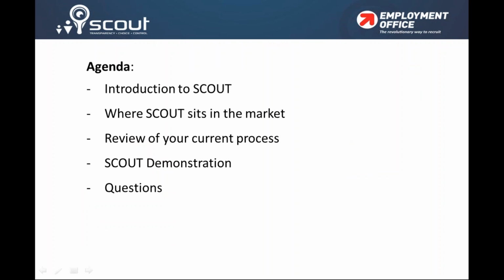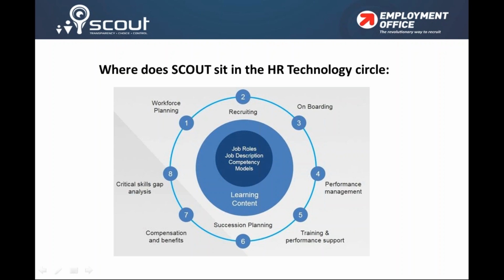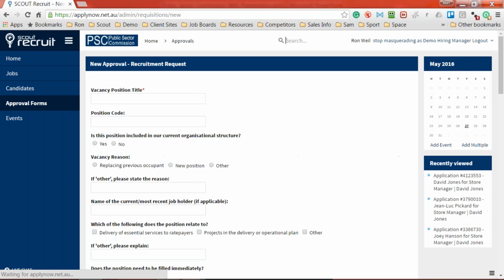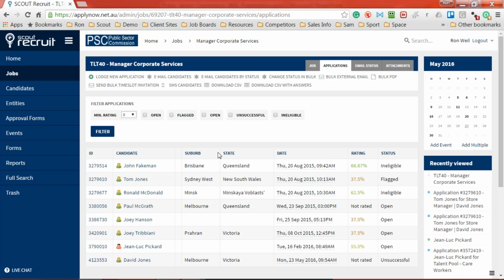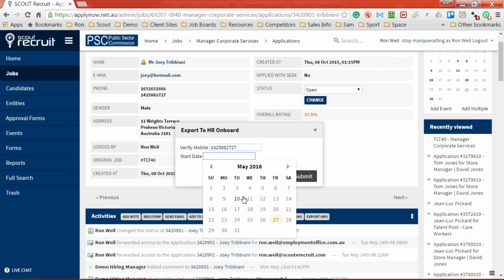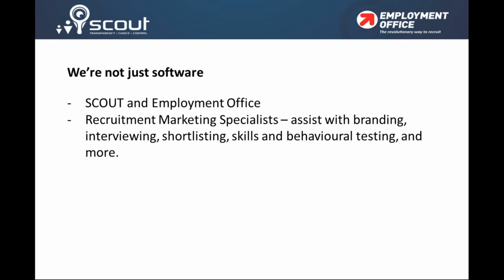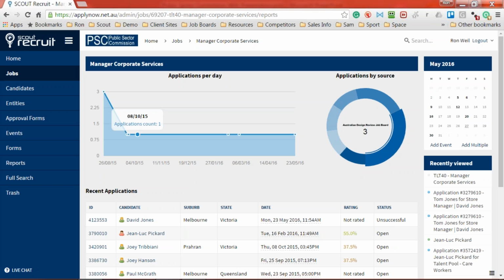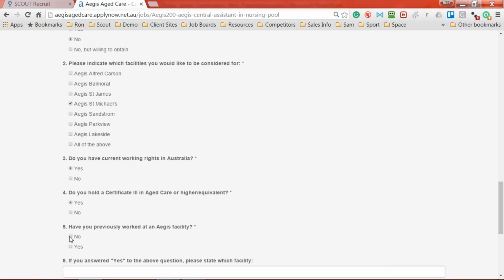SCOUT Demonstration for Public Sector Commission WA